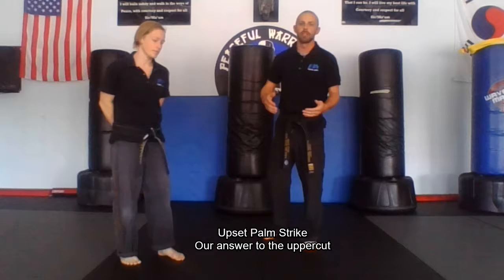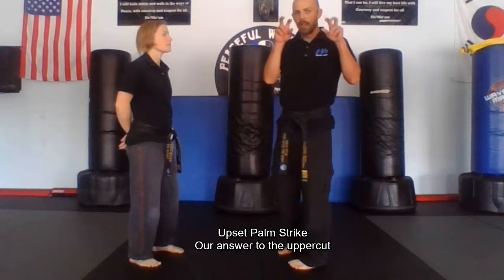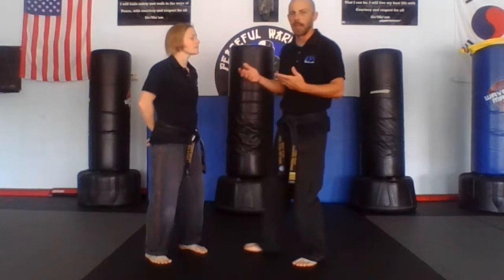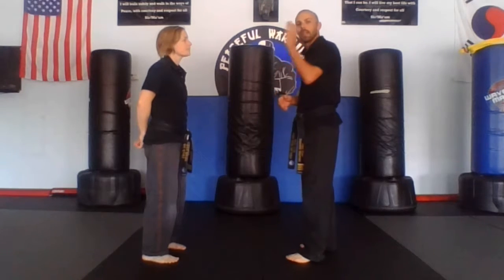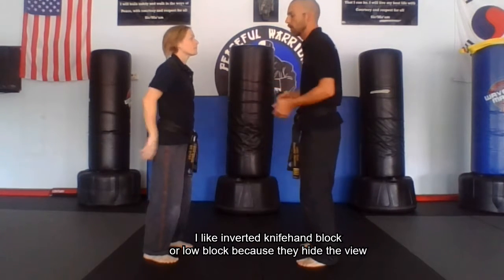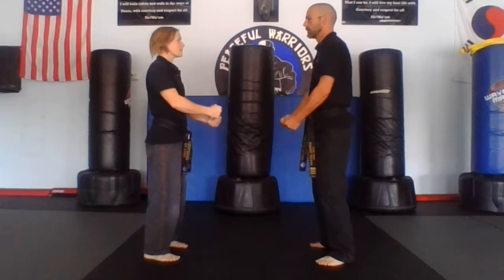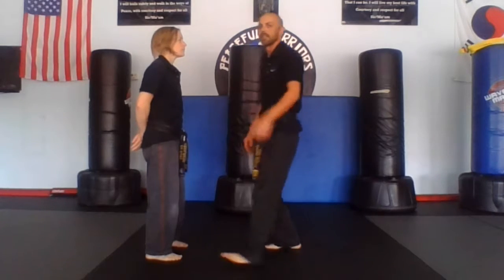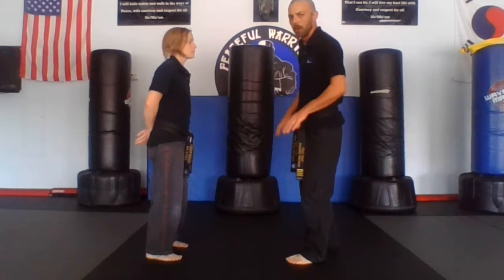Upset Palm Strike